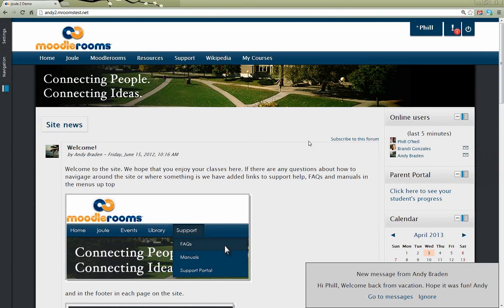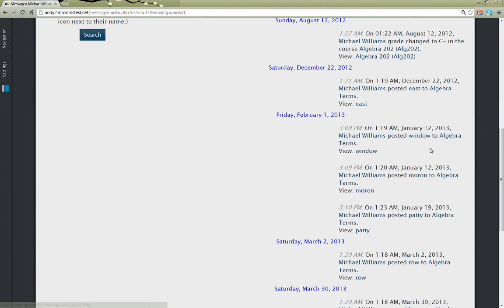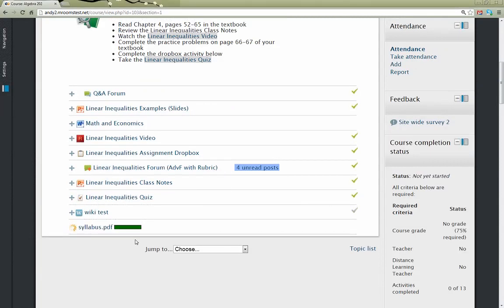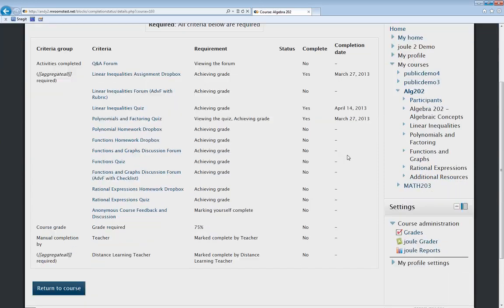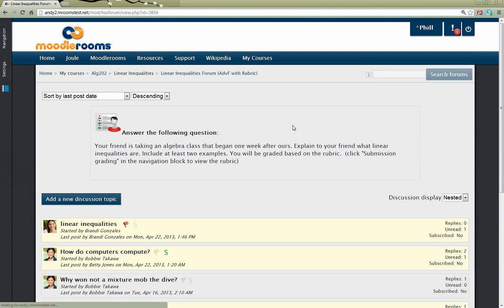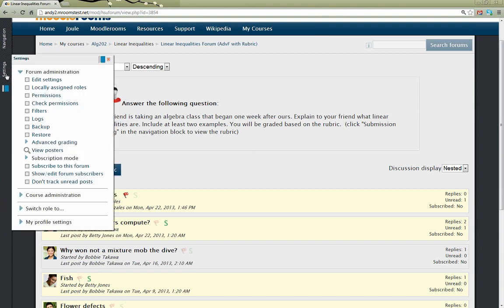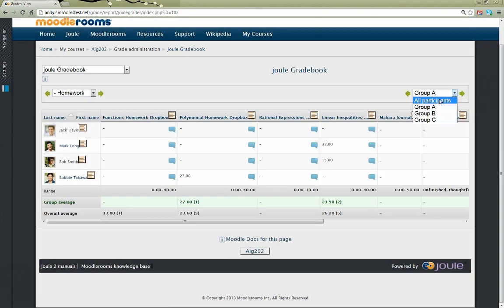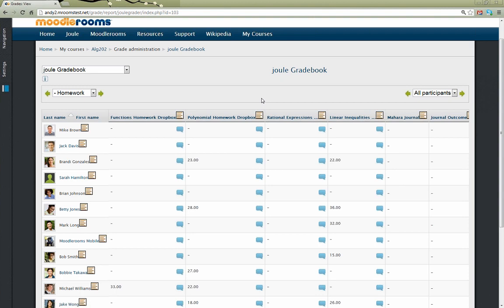University of Wyoming MoodleRooms joule Demonstration